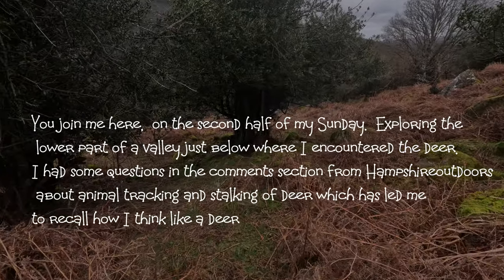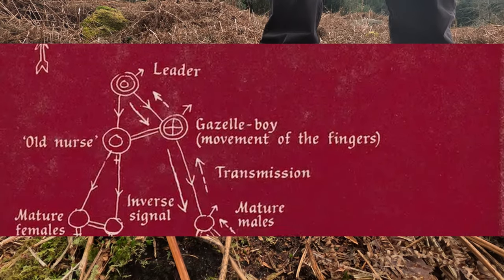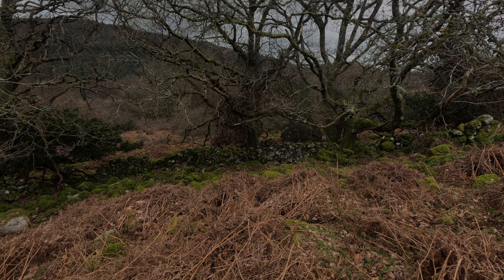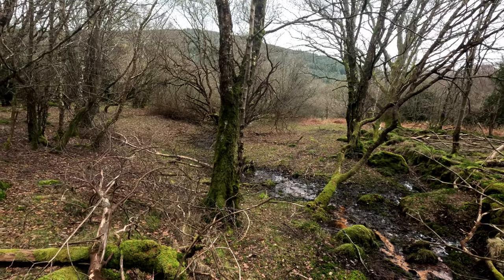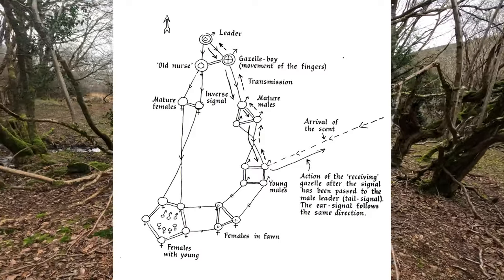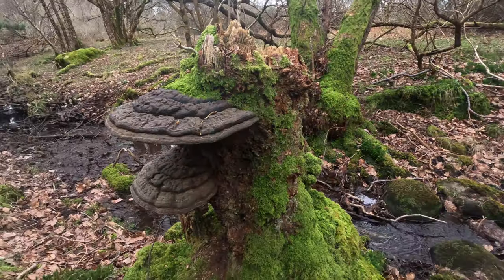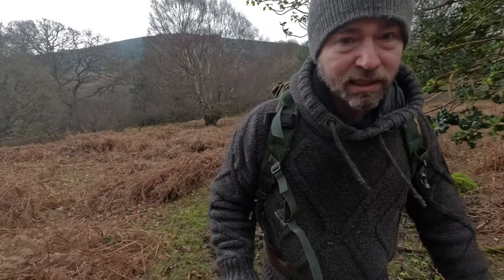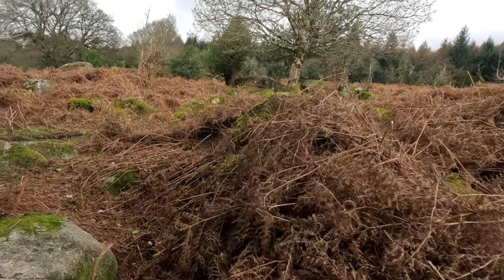Syrian Gazelle Boy survival warning me narrating a story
if you don't want to hear me waffling about rabbit holes turn down the volume . there is a cool fungus at 7 minutes . The point of this film is to Share knowledge that i discovered a couple of years ago.

 A diagram of how gazelle move in their environment,  how they deal with threats and where i found this information .

Having dug deep over the past few days to recall where i found this map,

You may I hope excuse my story telling ability in this one,  i found the topic even more difficult to explain the more i researched.

  Ten years ago  there was just one version of the story and it was much  simpler to explain.

i believe the story of gazelle boy is a nice packaging for delivery of a knowledge.

 Ten years ago I believed it as a fact ,  that there really was a Gazelle boy that they chased with helicopters and jeeps,  that he exceeded 50kmph or 30mph  and

that he ended up in Damascus syria as a sort of destitute , who provided excitment by racing taxi cabs  for hand outs and his tremendous 13ft Jumping ability.

Anyway,  that is the point of this film,  and wrapped up in this package of my walk in the forest from Sunday.

Exploring new areas of forest to understand the terrain .